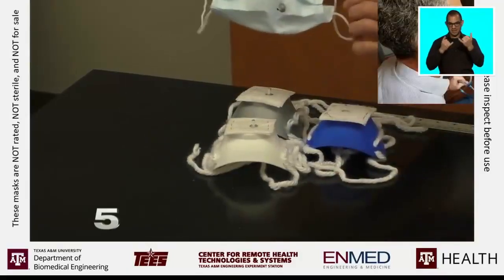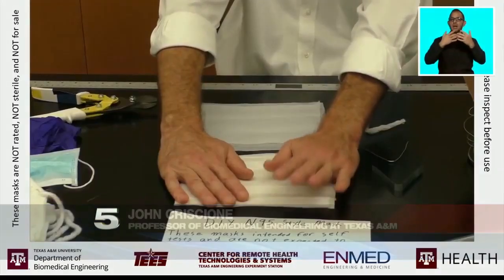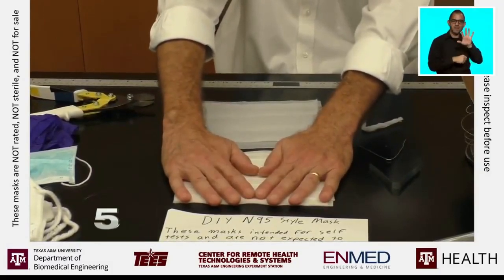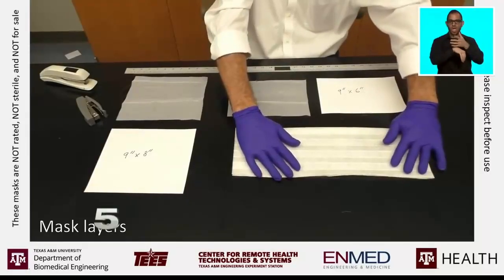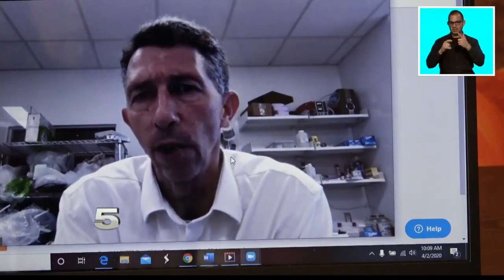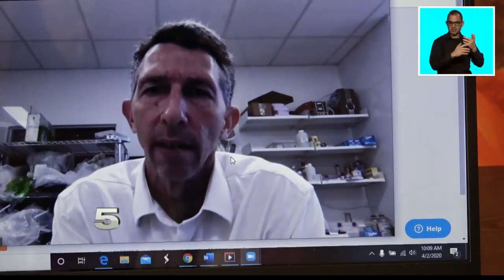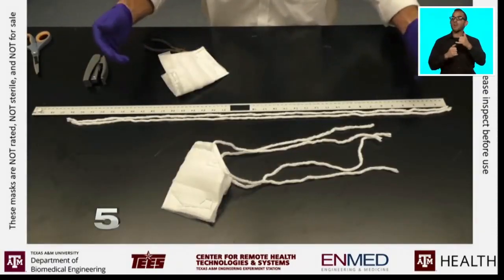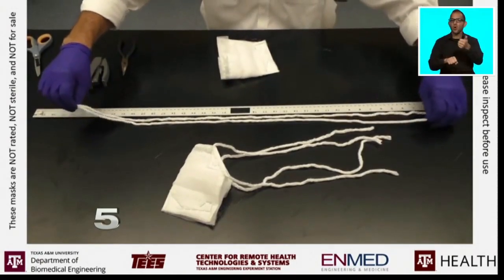Texas A&M students research masks for personal protection